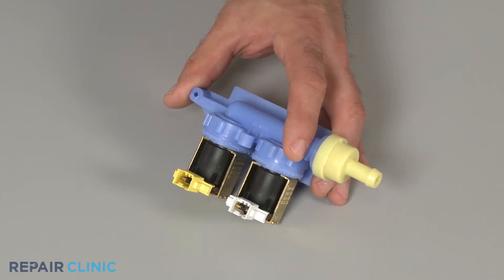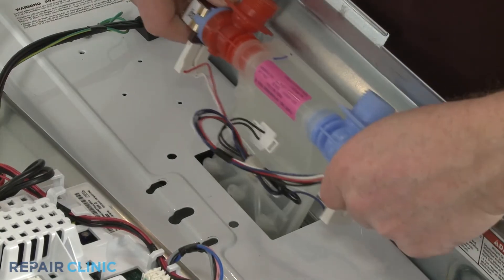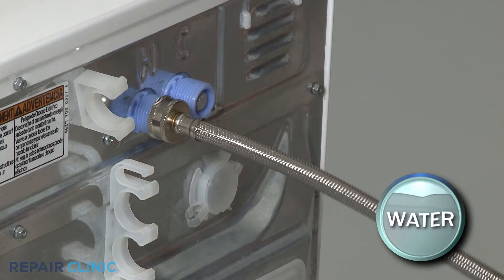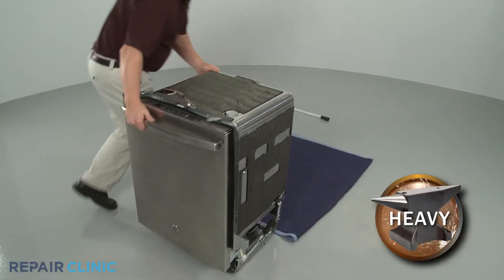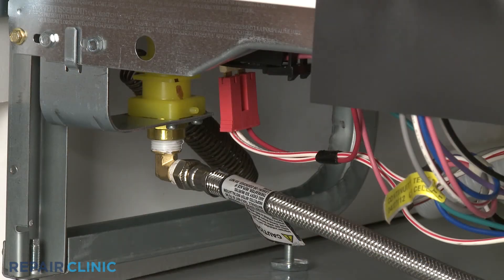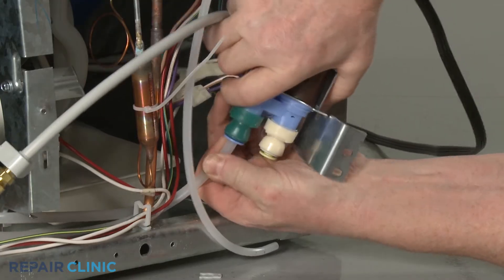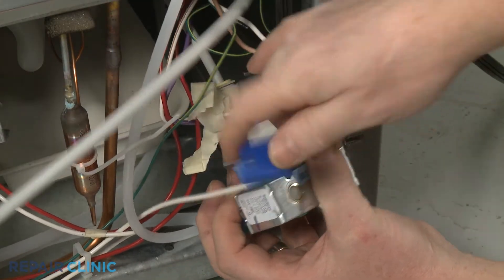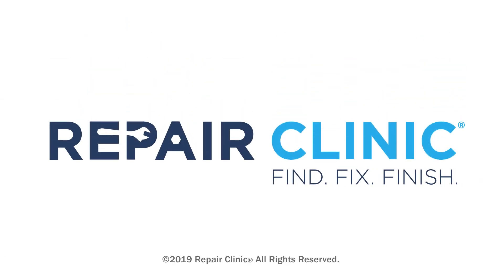Water Inlet Valve Replacement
This video provides information on how a water inlet valve works, how the part can fail, what appliances use a water inlet valve and where the valve is commonly located, and general installation guidelines.